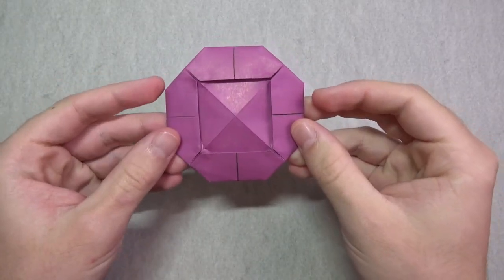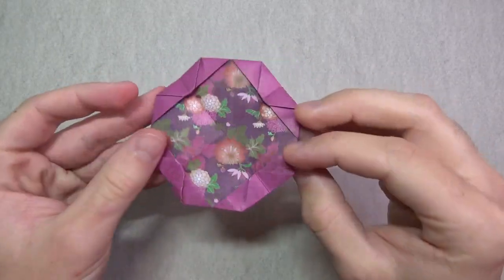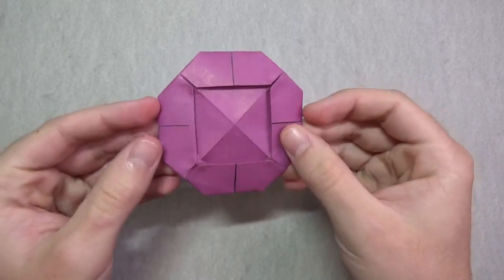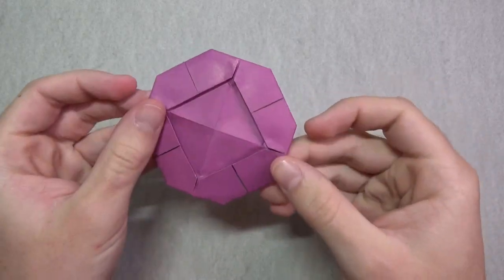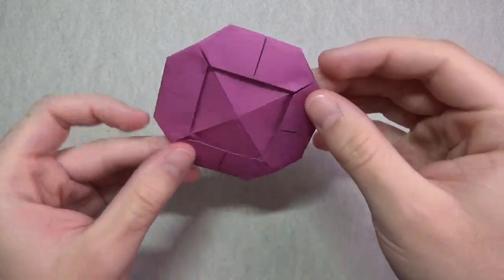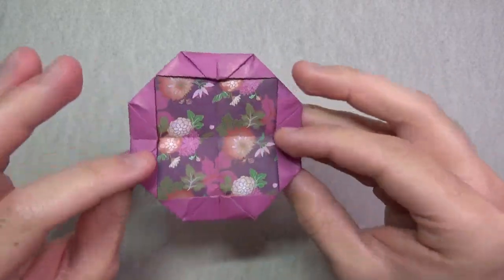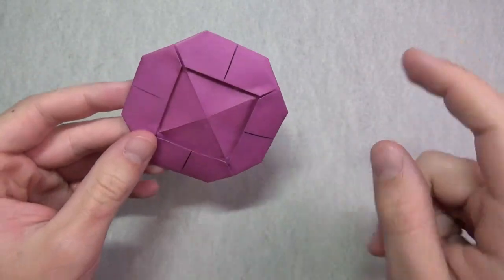DEMO: Origami Sand Dollar Flicker Designed by Jeremy Shafer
This is a demo of the origami Sand Dollar Flicker designed by Jeremy Shafer.